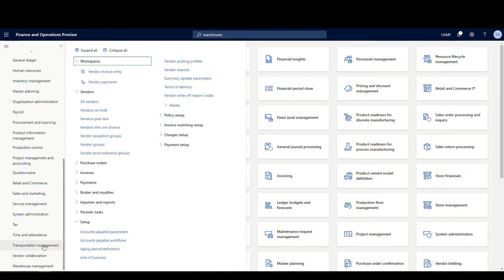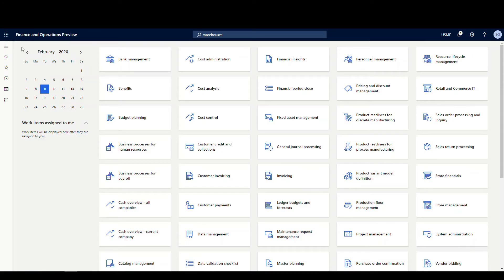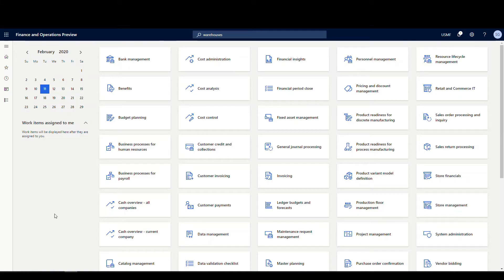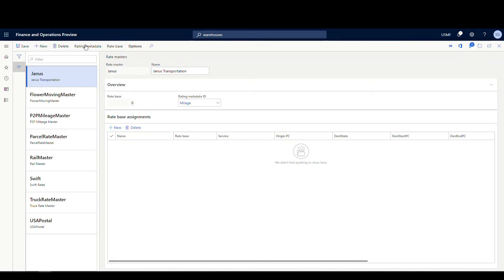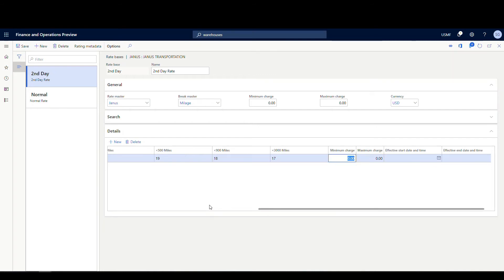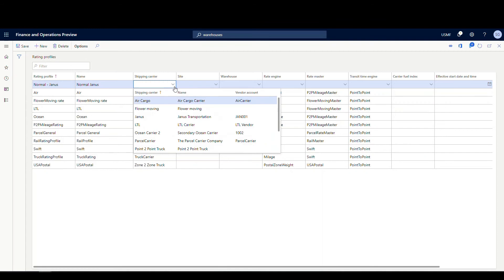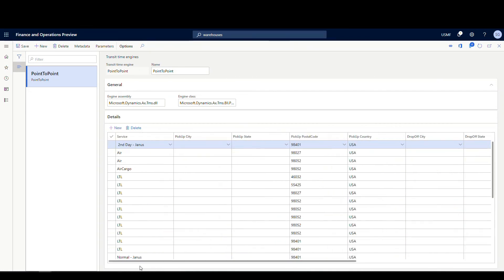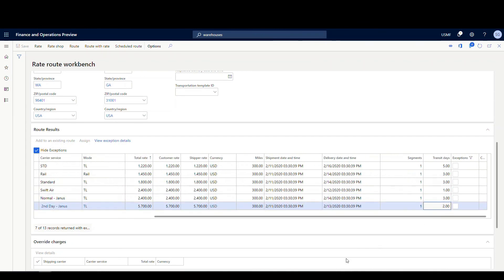Transportation Management Shipping Carrier and Rate Master Setup in Dynamics 365 F & O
This week we take a look at setting up a shipping carrier and the rate master that goes along with the shipping carrier.  The shipping carrier and rate master are key to the transportation management module as they determine which carriers show up for a shipment as well as the rate charged.